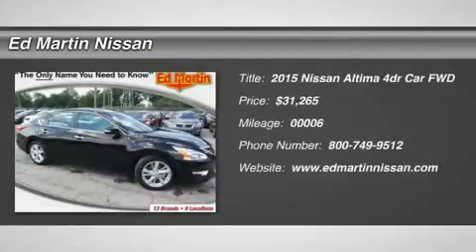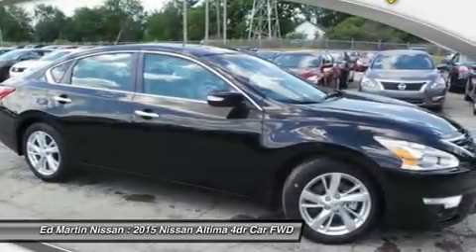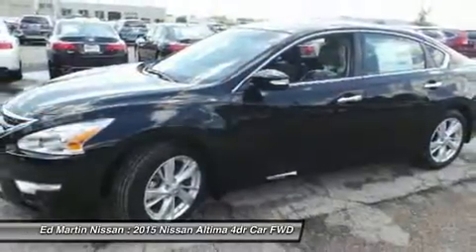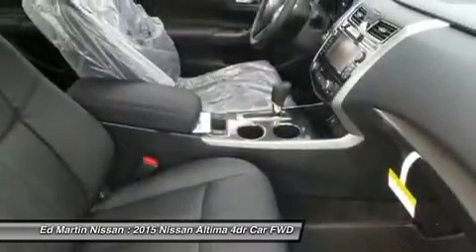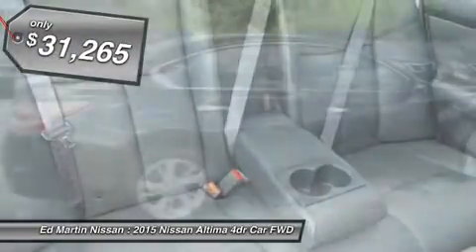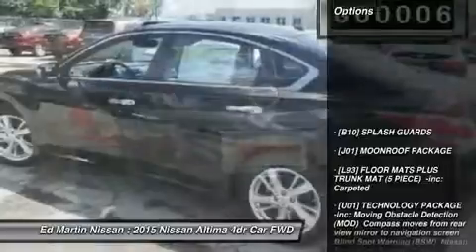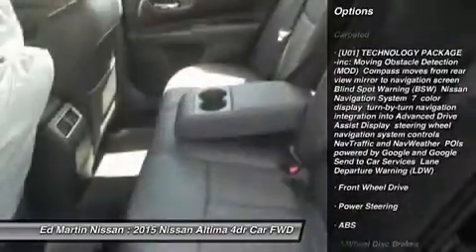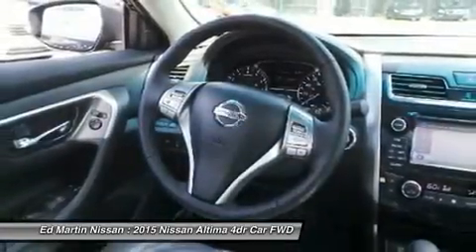2015 Nissan Altima 1AL3885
2015 NISSAN ALTIMA Indianapolis, IN
Stock# 1AL3885

[B10] SPLASH GUARDS, [J01] MOONROOF PACKAGE, [L93] FLOOR MATS PLUS TRUNK MAT (5 PIECE) -inc: Carpeted, [U01] TECHNOLOGY PACKAGE -inc: Moving Obstacle Detection (MOD) Compass moves from rear view mirror to navigation screen Blind Spot Warning (BSW) Nissan Navigation System 7  color display turn-by-turn navigation integration into Advanced Drive Assist Display steering wheel navigation system controls NavTraffic and NavWeather POIs powered by Google and Google Send to Car Services Lane Departure Warning (LDW), Front Wheel Drive, Power Steering, ABS.
Lease Pull ahead available up to 3 payments on any make/model on a 2015 new Nissan. 0% FOR 72 MONTHS AVAILABLE! LEASE SPECIAL ALSO AVAILABLE! Price includes all Lease incentives. Retail incentives/apr special may change the price displayed. Lease Pull Ahead available, all makes!!!.